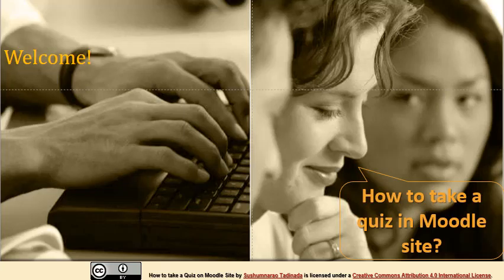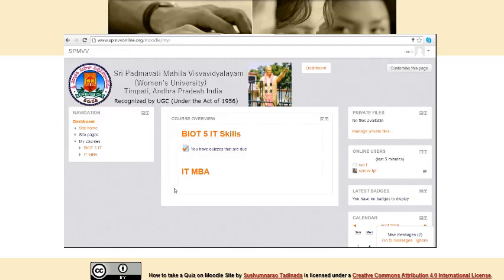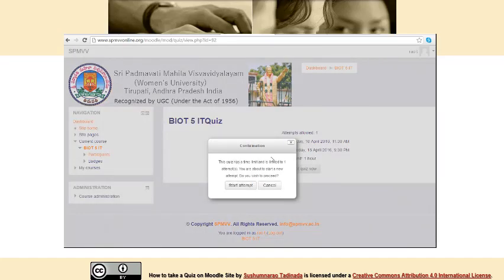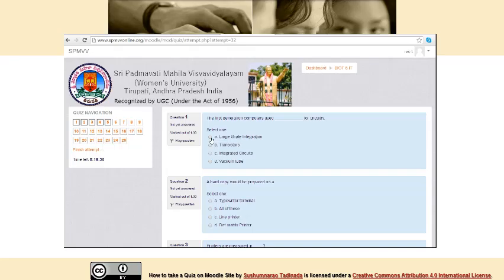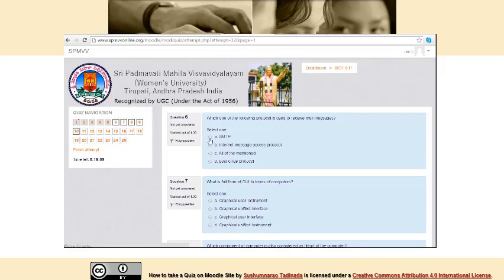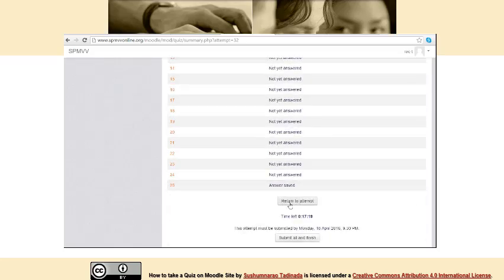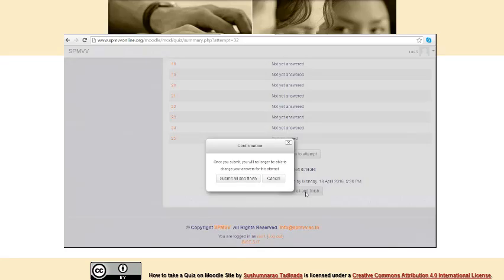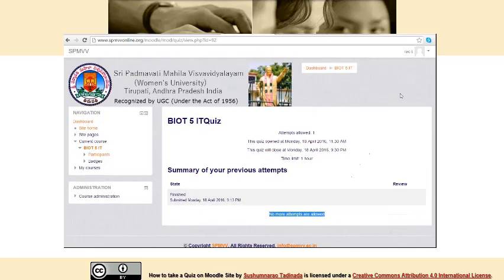moodle test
Sample Moodle quiz and how to attempt it